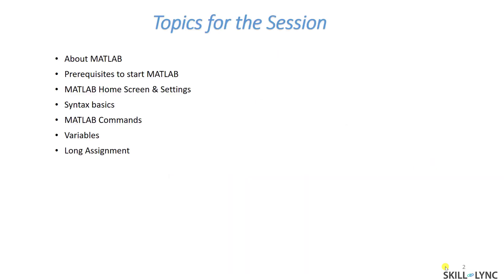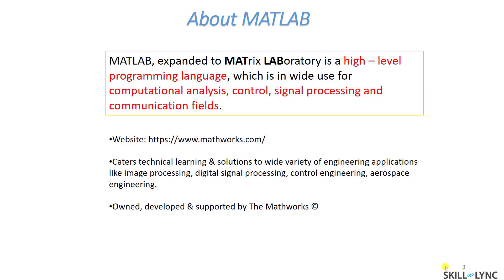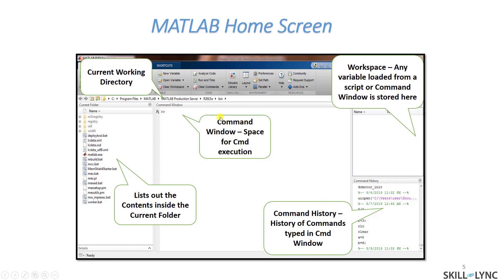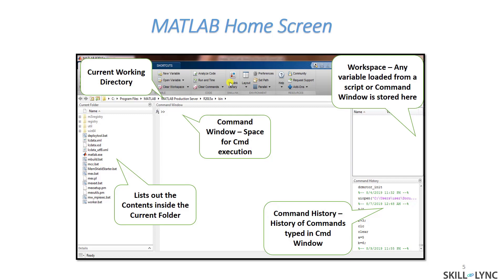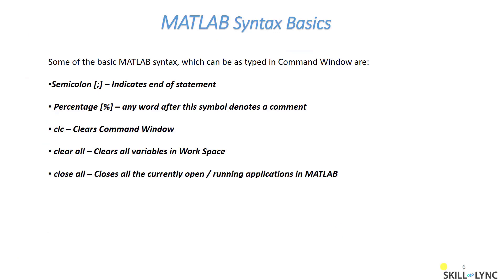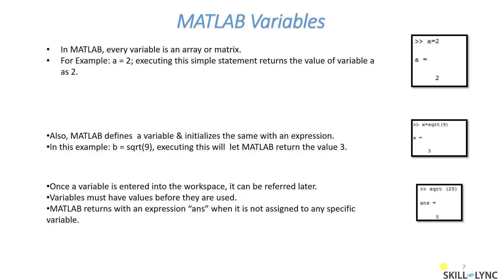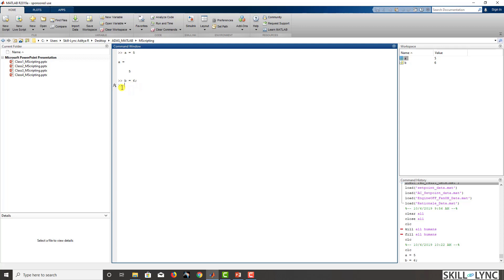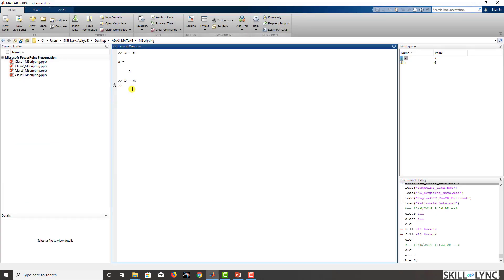ADAS model based design using Matlab | Course Demo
In this video, you will learn about Advanced Driver Assistance Systems (ADAS).The instructor explains in detail about the basics of MATLAB , which will be very useful for you in the future if you are interested in this domain. He also explains the current trends in the Industry.

MATLAB Model-Based Development (MBD) is an Embedded Software Development Technology, where a model is used to verify the design requirements & that model is realized as a code which finally runs on target hardware. MBD can be implemented across all systems in automotive software development platforms, one such being the Advanced Driver Assistance Systems (ADAS). ADAS is an electronic system which helps the driver to ease the process of driving.

About Skill-Lync